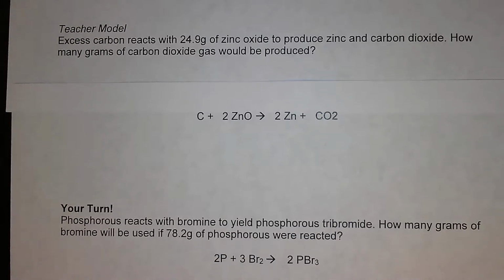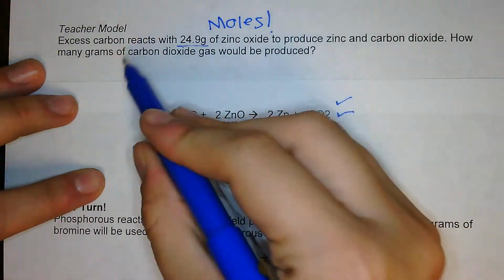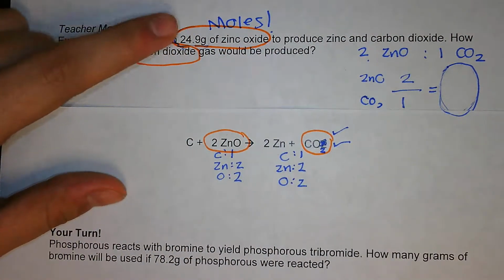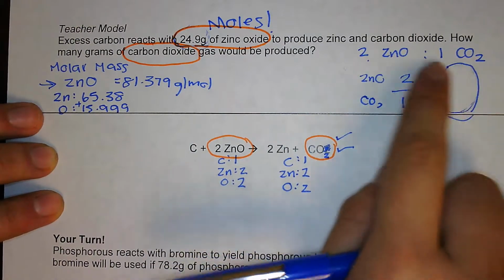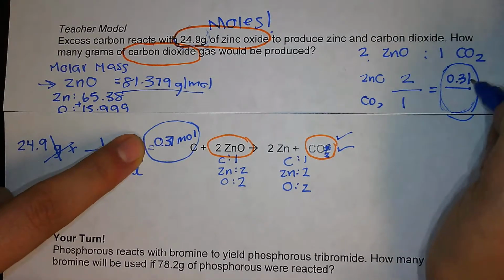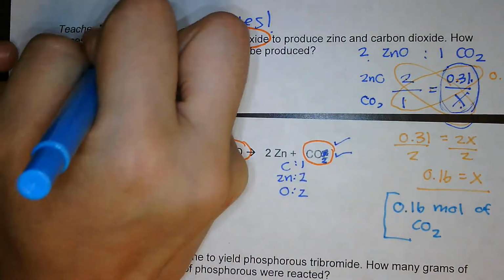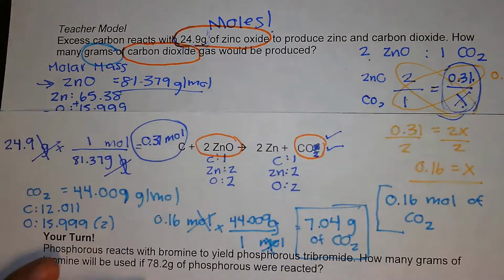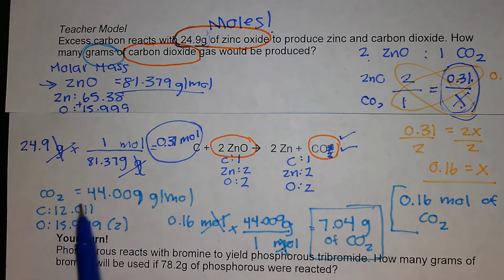Stoichiometric Calculations Example 2